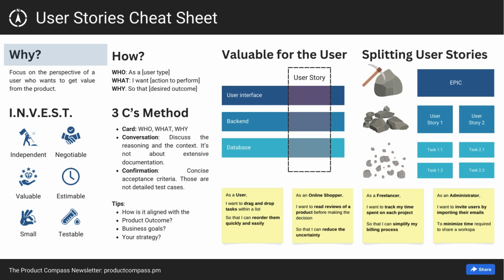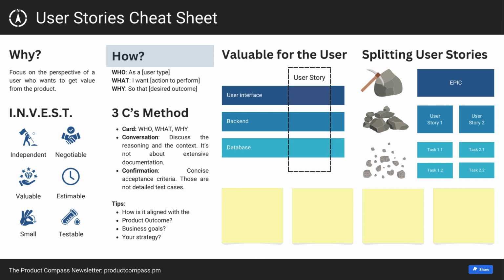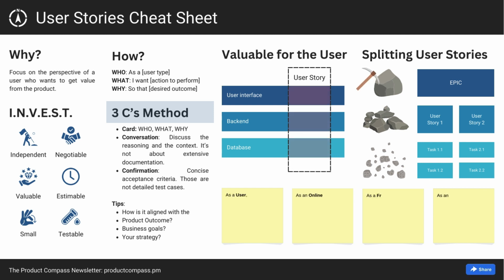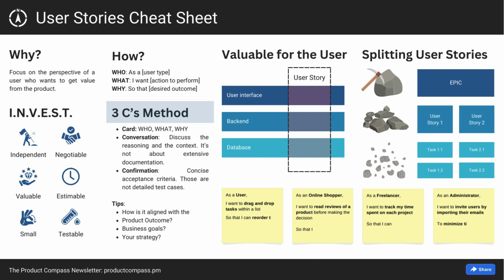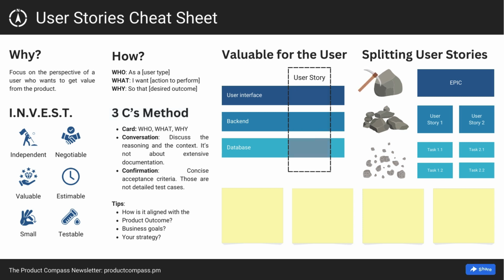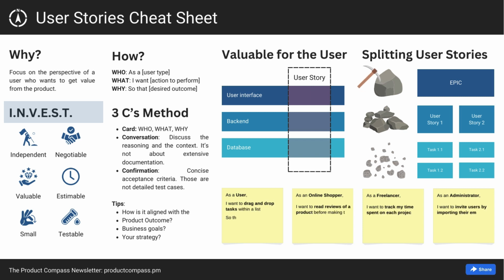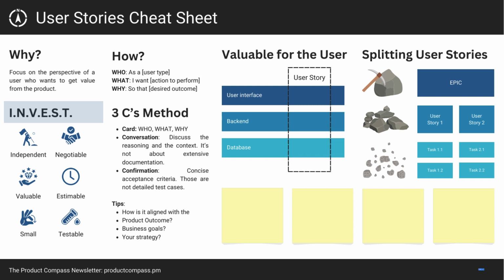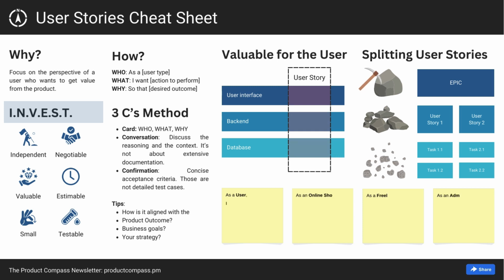Hot to write User Stories? User Stories Cheat Sheet.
User Stories are narratives that foster collaboration, guide development, and drive meaningful outcomes.

But many use them as containers for requirements.

So here's User Stories 101:

1. Why do we need User Stories?

A User Story is written from the perspective of a user who wants to derive value from the product.

It should focus on the user's desired outcomes and be embedded in the context where the user seeks value from the product.

2. How to write User Stories?

The basic format of a User Story is simple:

WHO: As a [user type]
WHAT: I want [action to perform]
WHY: So that [the desired outcome]

A prerequisite to working with User Stories is understanding the users, ideally segmented by their needs and desired outcomes.

3. Effective User Stories: 3C's

The 3 C's of User Stories are Card, Conversation, and Confirmation.

They are essential for writing a good User Story.

- Card

A card explaining WHO, WHAT, and WHY. They once were physical cards, but today, we create User Stories in tools like Jira.

- Conversation

Rather than creating a detailed specification, discuss the reasoning behind the User Story.

Everyone needs to understand not just how the User Story will benefit the users but also how it will contribute to the Product Outcome and how it aligns with your product strategy.

- Confirmation

Confirmation refers to the Acceptance Criteria that should be fulfilled to ensure the requirements have been met and delivered correctly. It's a concise checklist, not detailed test cases.

4. The INVEST User Stories

INVEST is an acronym representing the essential qualities of well-written User Stories:

- Independent: Each User Story should be self-contained and not depend on other stories.

- Negotiable: The details of the User Story can be discussed and negotiated with the team and the stakeholders.

- Valuable: The User Story delivers value to the user.

- Estimable: It should be possible to estimate the effort required to complete the User Story.

- Small: User Stories should be small enough to be completed within a single iteration. If you do not work in iterations, you might assume 2-4 weeks as the rule of thumb.

- Testable: There are clear criteria to determine if the story has been successfully implemented.

Those qualities are highly desirable. But do not obsess over the acronym.

5. How to Split User Stories?

Some User Stories are too big to be selected for the implementation. You must break them into smaller, more manageable pieces to deliver value faster and, ideally, start learning from customers using your product for real.

- Epic: A larger element, typically combining 5-15 smaller User Stories (that’s highly context-specific).

- User Stories: Small, manageable items.

- Tasks: Used to plan and monitor the exact work performed by Engineers. Product Managers have nothing to say here.

Some add more layers, but in my experience, they overcomplicate things and do not bring much value.